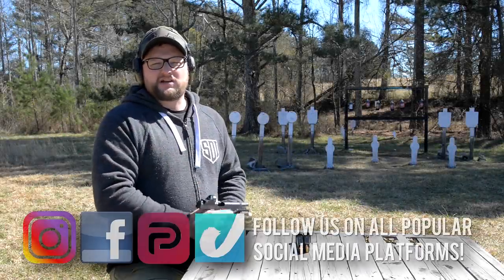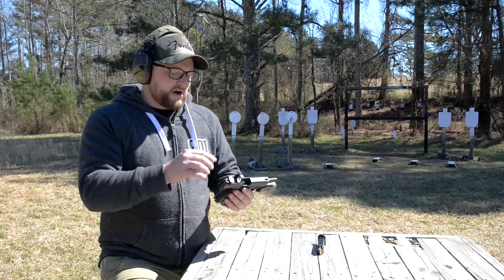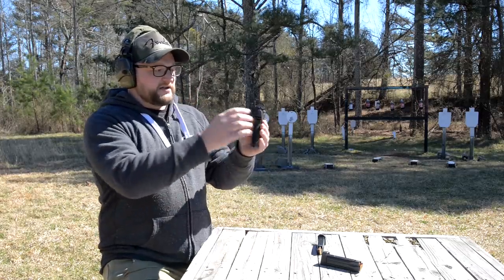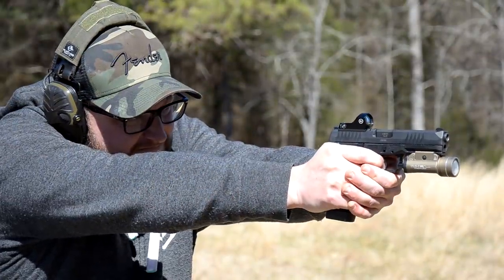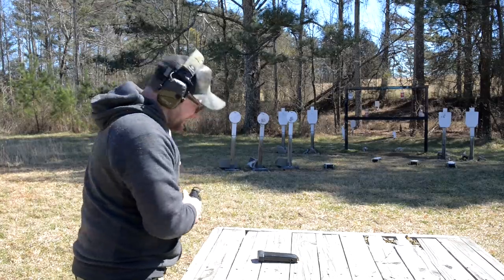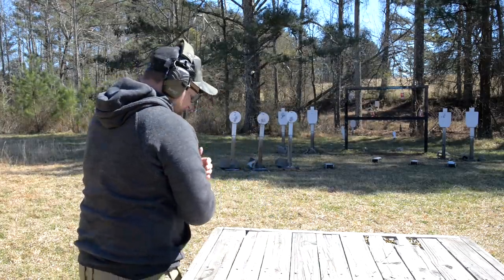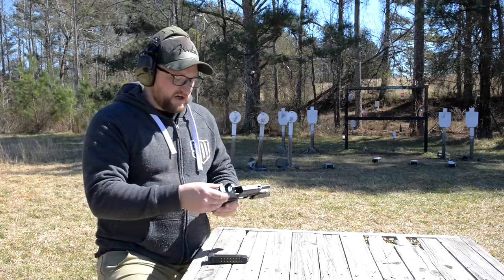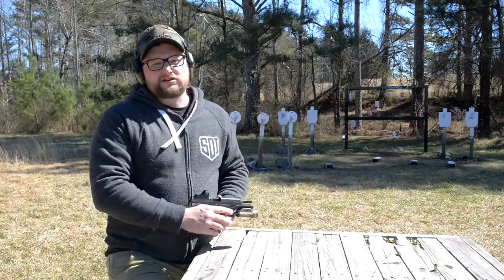Arex Delta L Revisit | New Crimson Trace CTS-1250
In this video we take a second look at the Arex Delta L with the new Crimson Trace CTS-1250 Red Dot Sight on top.